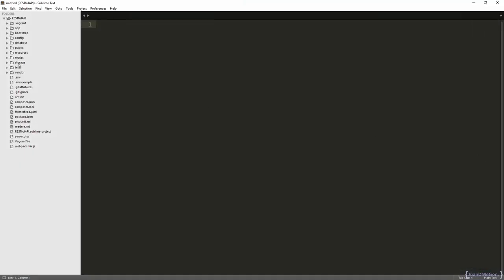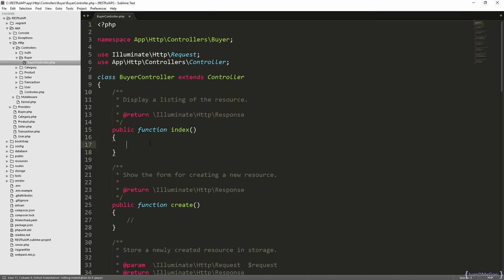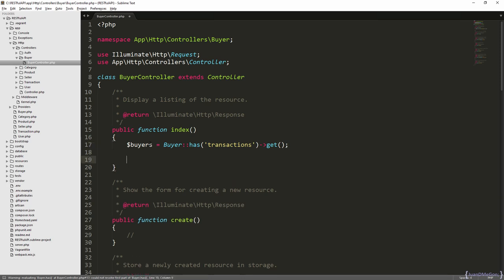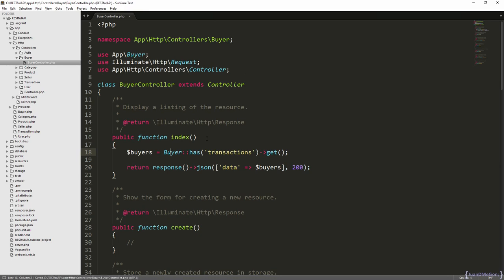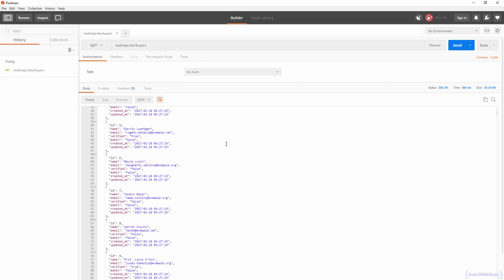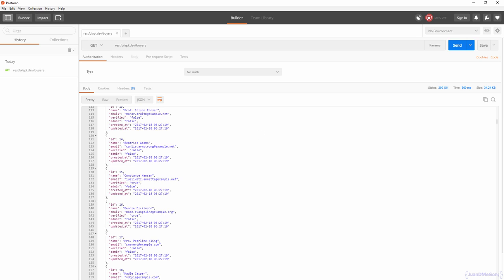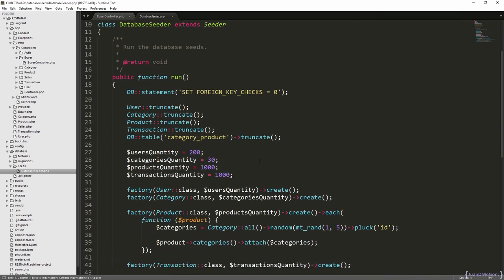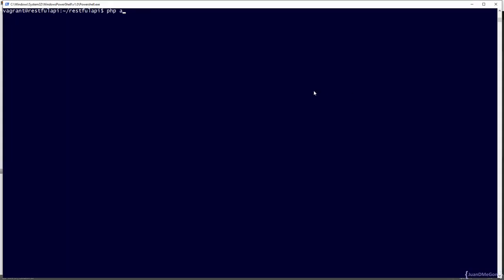055 implementing the index method for buyercontroller